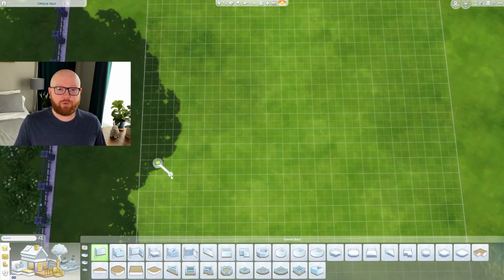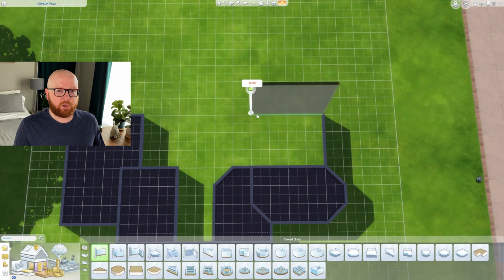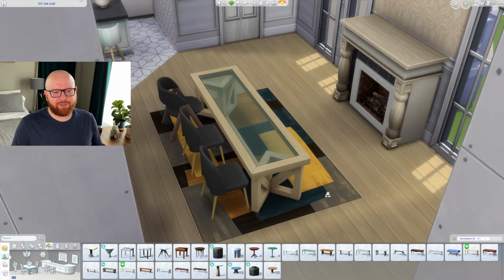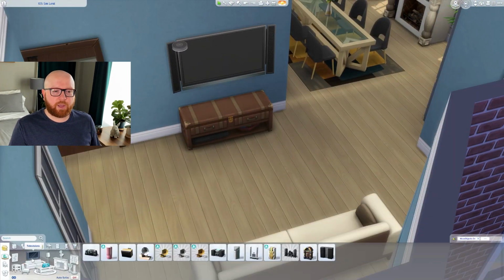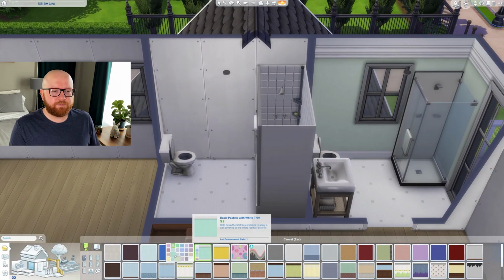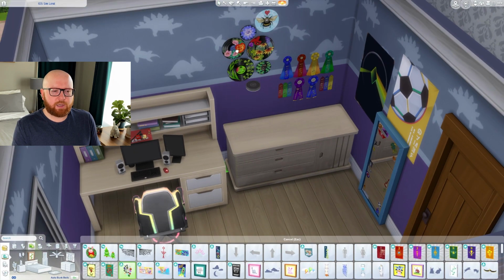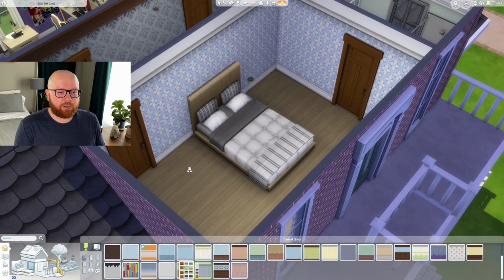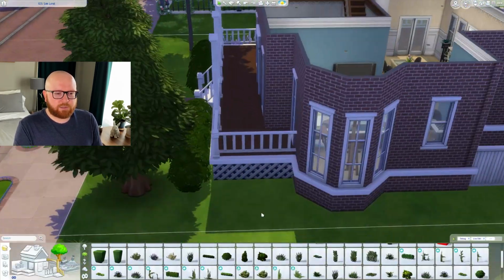i built a house for a family with teens inspired by the Sims 2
Hey friends! I built this family home perfect for two teens and their parents, complete with a pool based on 105 Sim Lane from the Sims 2. Enjoy!

Download it on the gallery with Origin ID TylerTyraid.